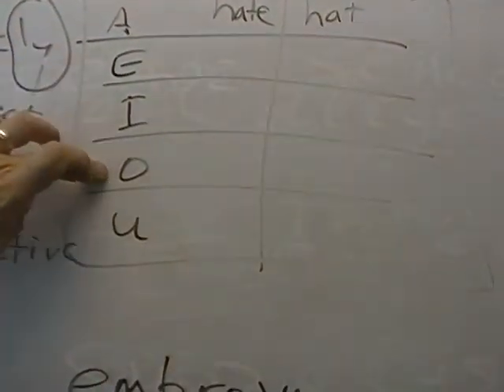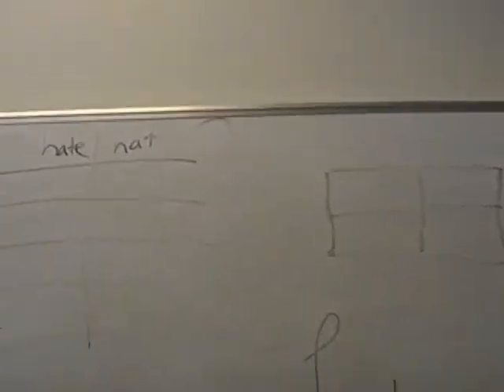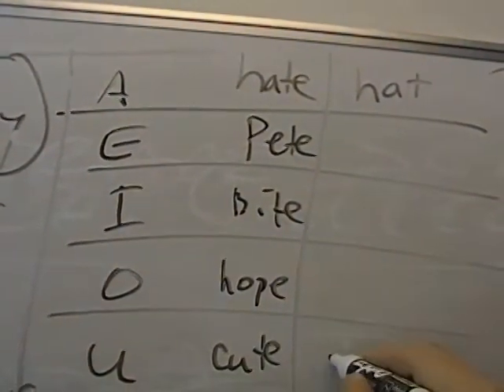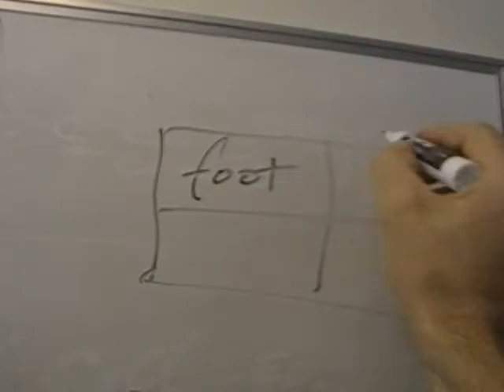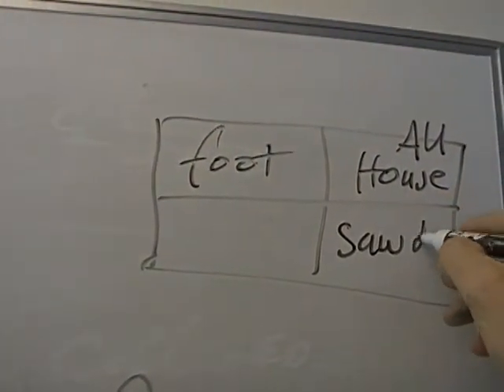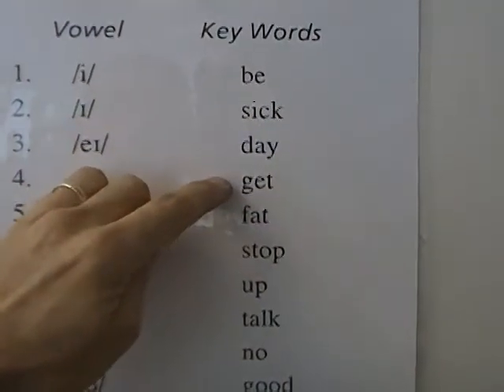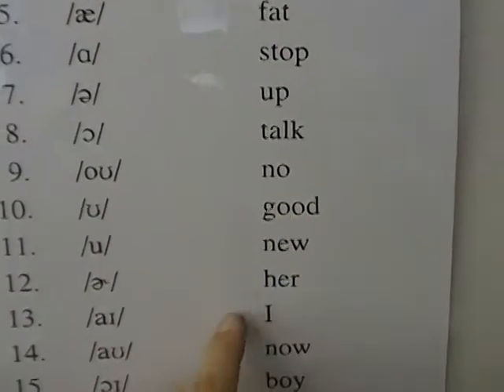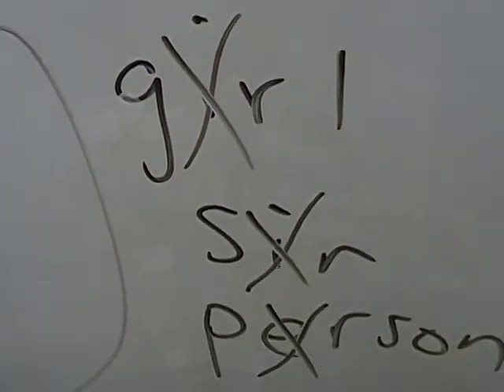WEB_111214sounds.MP4 Let's practice pronunciation Florida Language academy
pronunciation   pronounce  Free English Lessons  Fort Lauderdale

pronunciation   pronounce  Free English Lessons  steve mccrea  language academy